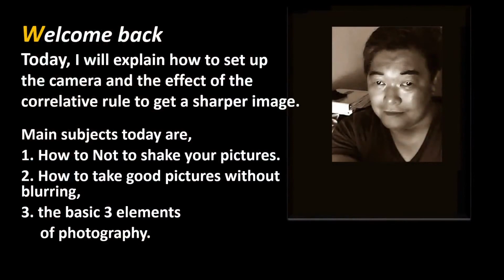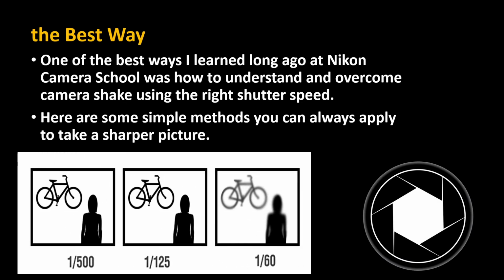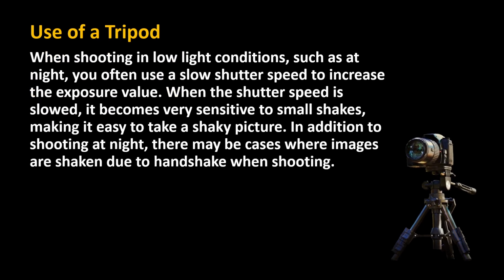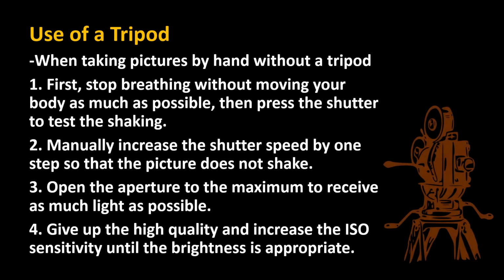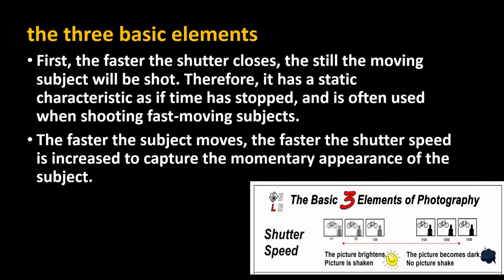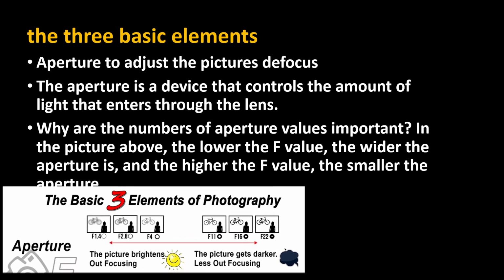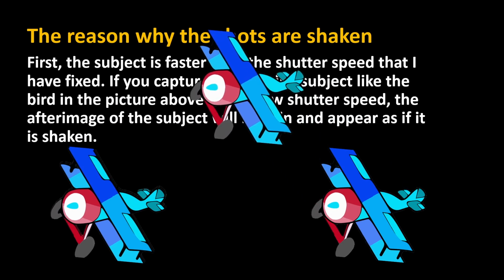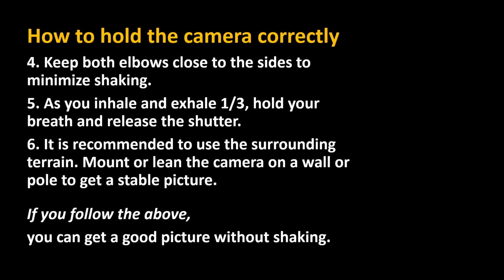How to Not to shake your pictures. / Avoid blurry photos and reduce camera shake. [cc]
How to Not to shake your pictures.
Avoid blurry photos and reduce camera shake.

Today, I will explain how to set up the camera and the effect of the correlative rule to get a sharper image.
Main subjects today are,
1. How to Not to shake your pictures.
2. How to take good pictures without blurring,
3. the basic 3 elements of photography.

Photographers sometimes take pictures with a shake for some reason.
Today, let's find out how to take pictures without shake, which anyone can do. Because so far there have been post-correction apps that can fix shaky photos, but that's not a level to rely on. So, unfortunately, once shaken photos cannot be used.